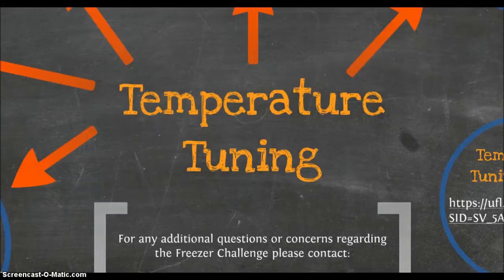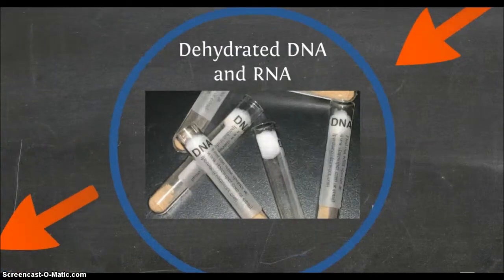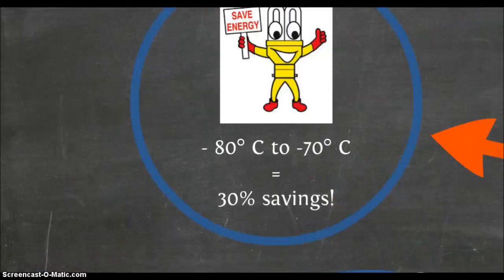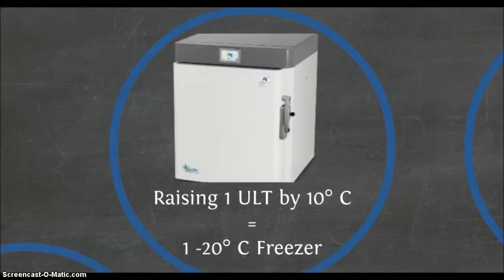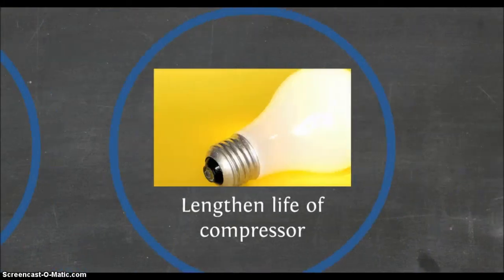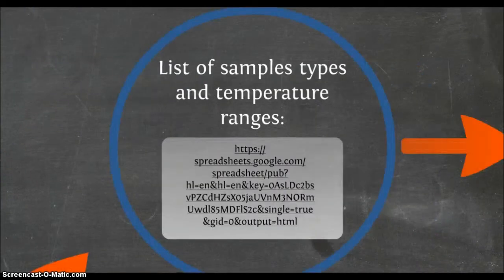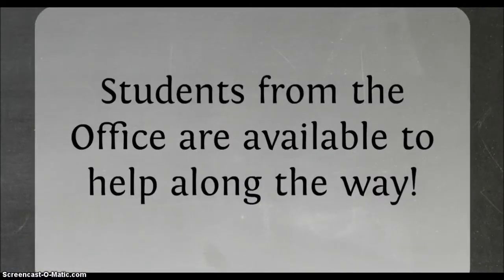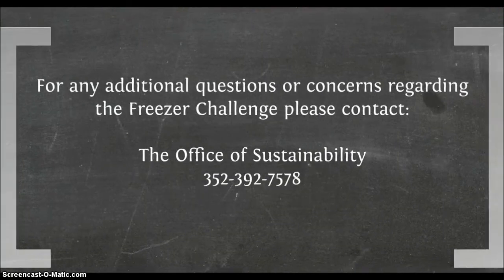UF Freezer Challenge: Temperature Tuning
sustainable.ufl.edu/freezerchallenge

University of Florida Office of Sustainability